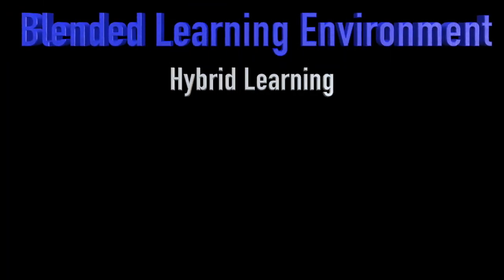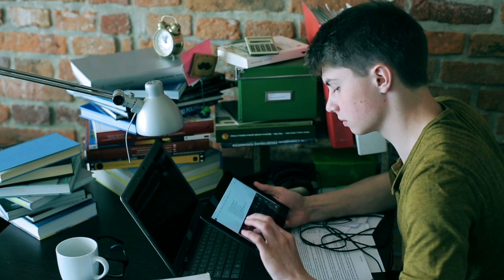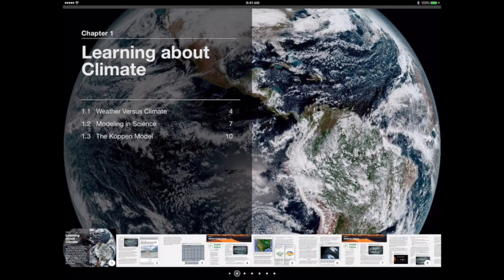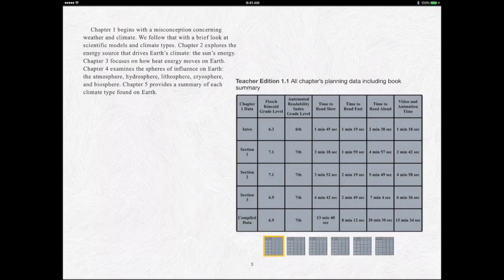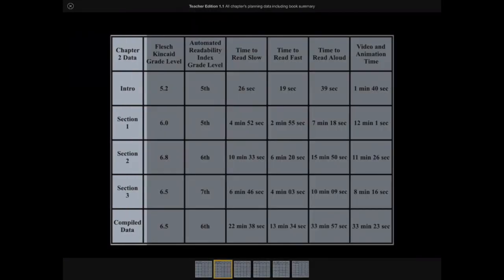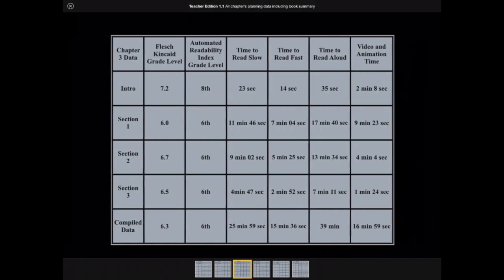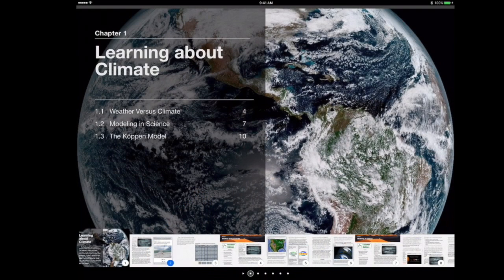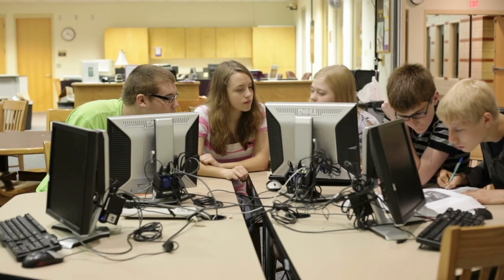Using digital ebook Exploring Climate in a blended learning environment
This video is about using my eBook in a Blended learning environment. Middle and high school science teachers will appreciate the time-saving features included in this interactive digital eBook. A free sample book is available on the iBook store.